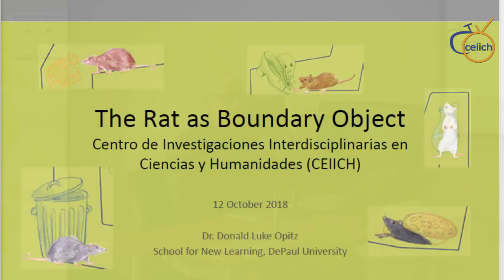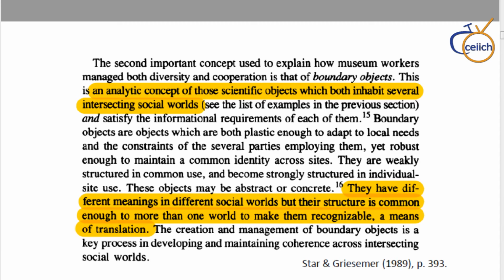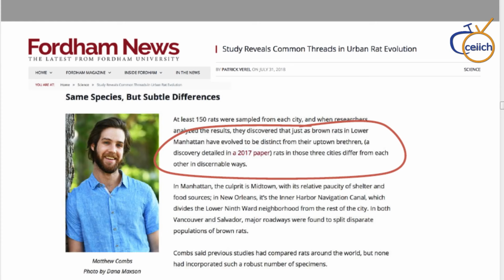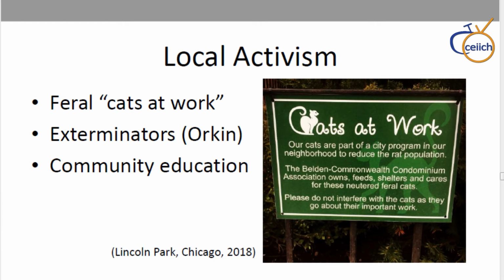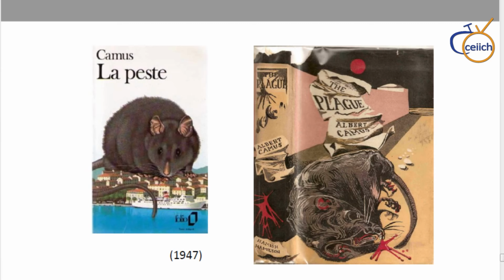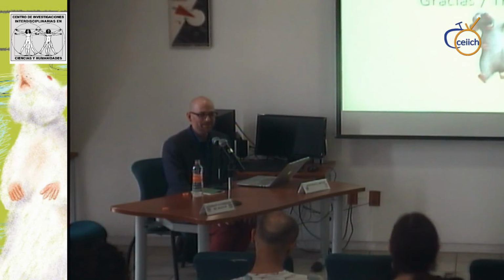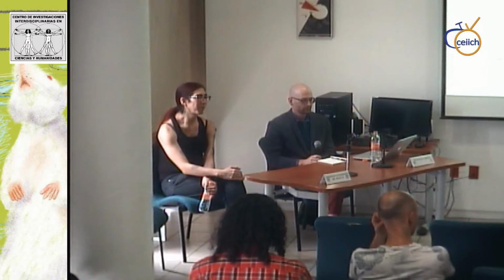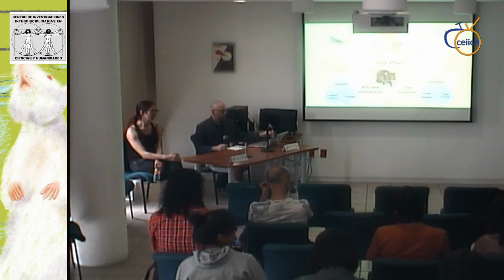The Rat as Boundary Object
Coordinadora: Siobhan Guerrero

Participante: Donald L. Opitz / DePaul University

Moderadora: Siobhan Guerrero Mc Manus / CEIICH